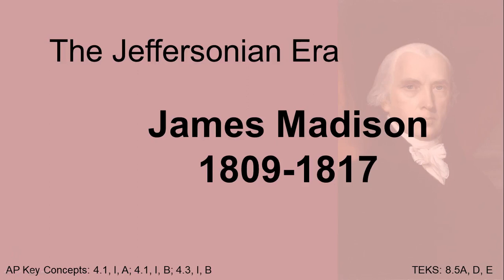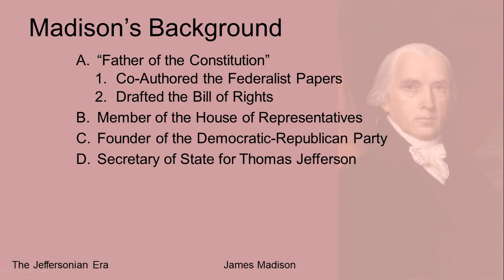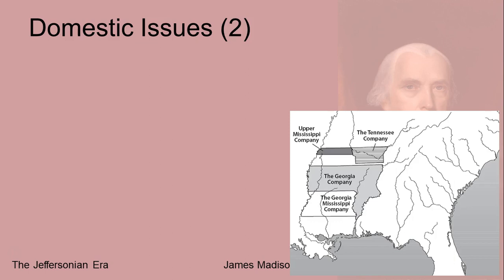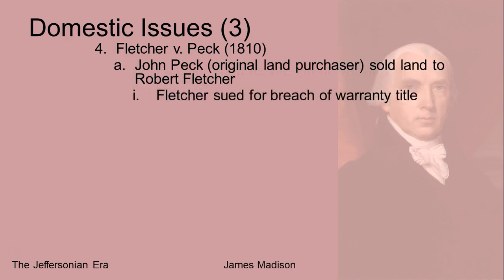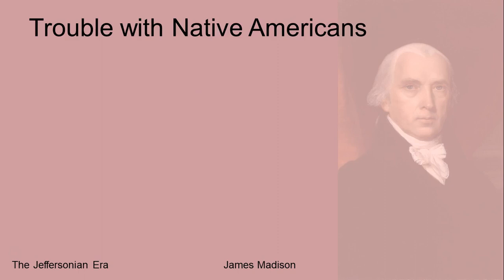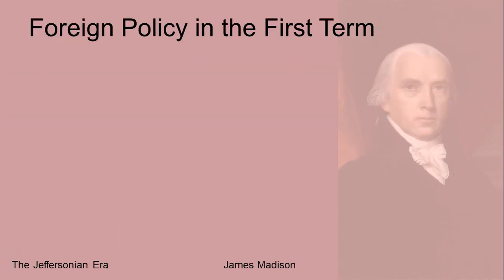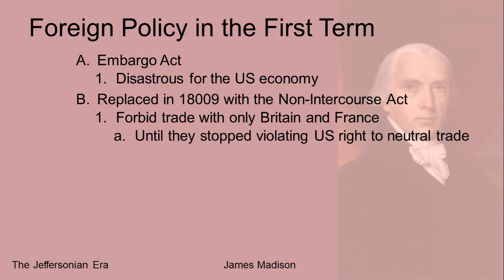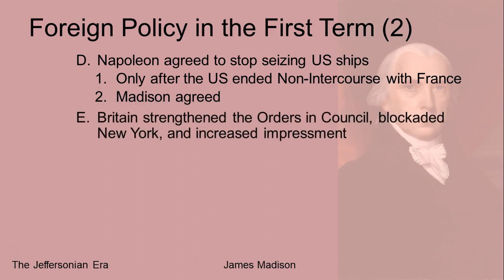James Madison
Quick overview of some of the major events of President Madison's first term in office